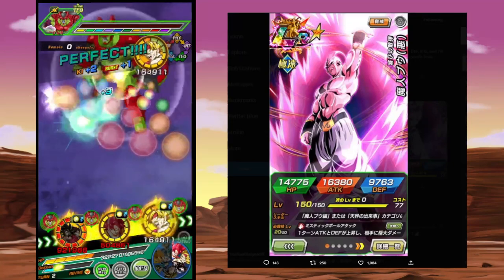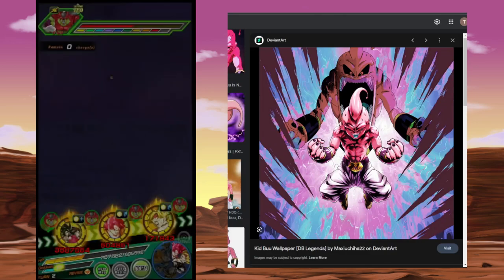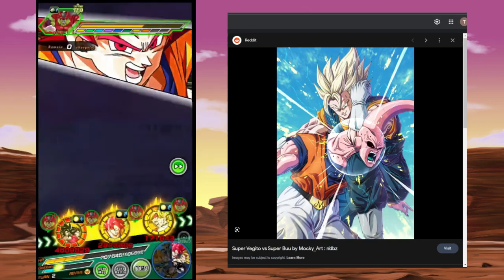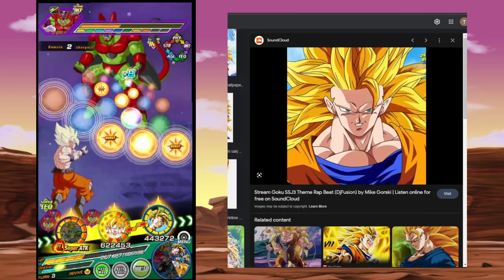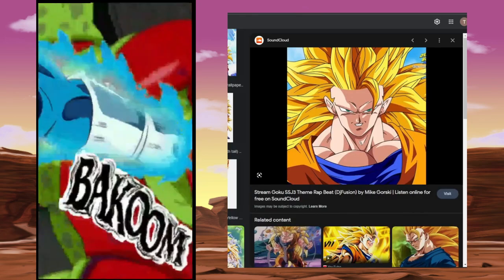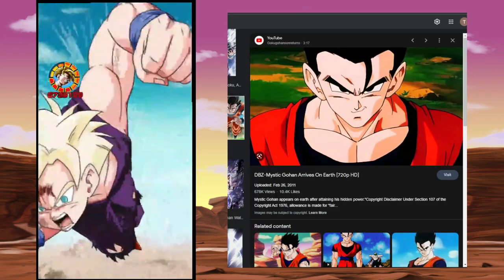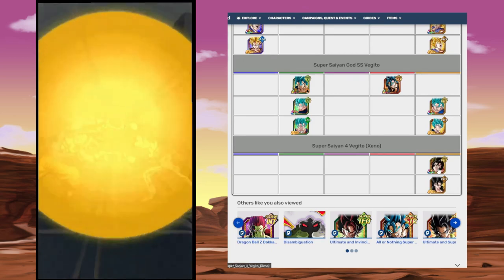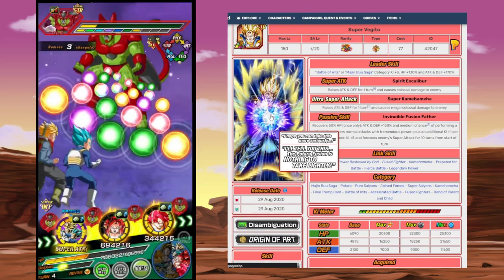GOLDEN WEEK PREDICTIONS!! SUPER VEGITO VS BUUHAN | DBZ Dokkan Battle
￫This would be insanely hype if it does indeed happen like this | DBZ Dokkan Battle

Dokkan Sites!

Credits:
Cover by: Friedrich Habetler
Original by: Norihito Sumitomo
Image by: Jerry Fletcher (Modulius)
Anime: Dragon Ball Super Broly Movie

Battle Instinct to Resist Fate
Super Saiyan 4 Bardock
Reacting to Dokkan World
Awakened True Power Super Saiyan Gohan (Youth) in Dokkan Battle
The True Value of Perfect Form Cell (Perfect Form) in Dokkan Battle
The Ultimate SUPER HERO randomizer in Dokkan Battle
Tier List
Beast Gohan RANDOMIZER Race in Dokkan Battle vs. Nanogenix & DaTruthDT
LR CARNIVAL Goku and Cooler RANDOMIZER Race in Dokkan Battle vs. Nanogenix & DaTruthDT
Cell MAX RANDOMIZER race in Dokkan Battle vs Nanogenix & DaTruthDT
Cell MAX Event Dokkan Battle
DaTruthDT and Nanogenix Race Dokkan Battle one day?
Link = Character vs Nanogenix one day?
This WHEEL chose the MONTH and YEAR of my Characters
This WHEEL chose the MONTH and YEAR of my Units
This WHEEL chose the MONTH and YEAR of my Characters in Dokkan Battle
Dokkan Battle Time of Release = Character
Character = Time of Release
Alphabet = Character
Dokkan Battle Randomizer
Dokkan Randomizer
Randomized Dokkan Battle
Random Dokkan
Randomizer Dokkan Team
We Randomized our Dokkan Box... Then We Raced vs Nanogenix or will one day?
Dokkan Battleship vs Nanogenix one day?
We Randomized Every Dokkan Anniversary... then we Raced vs Nanogenix or will one day
Dokkan Battle 8th Anniversary Collab
Dokkan Battle 8th Anniversary Race
You SUMMON it you USE it LR SSJ4 Gogeta vs Nanogenix or not (Dokkan Battle 8th Anniversary)
You SUMMON it you USE it LR SSJ4 Goku and Vegeta (Dokkan Battle 8th Anniversary)
Dokkan 7th Anniversary 88 Unit Summons
Dokkan 7th Anniversary 77 Ticket Summon
77 TICKET You SUMMON it you USE it (Dokkan Battle 8th Anniversary)
Link = Character (Dokkan 8th Anniversary Edition)
I Used Every Dokkan Anniversary LR on ONE Team
I Used Every Dokkan Anniversary Unit on ONE Team